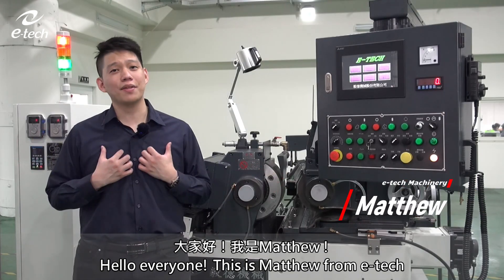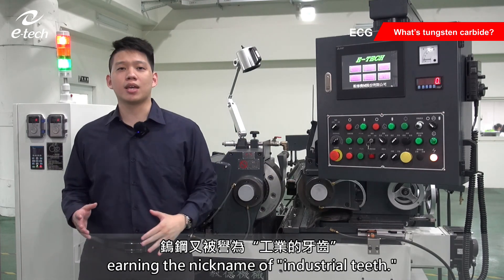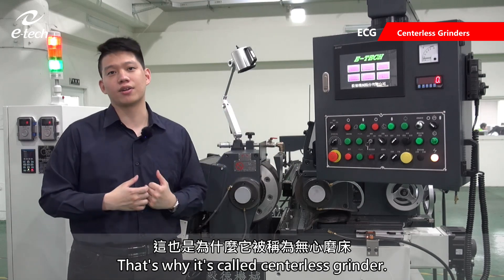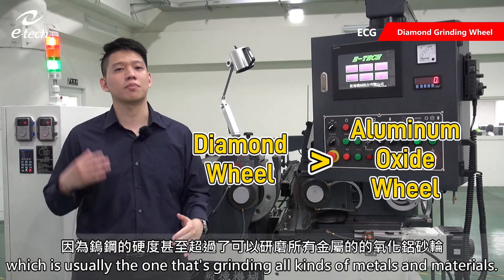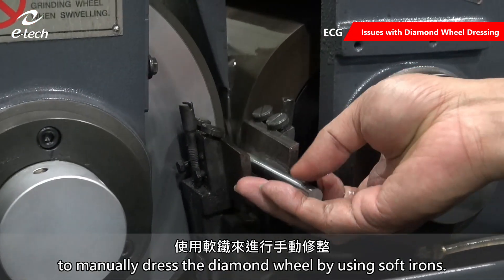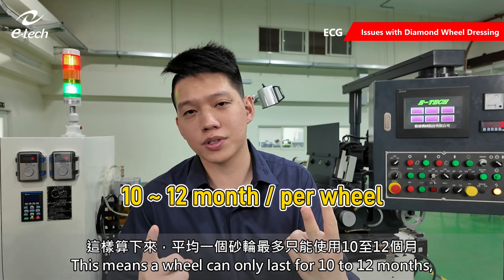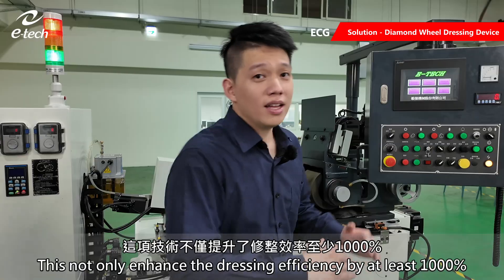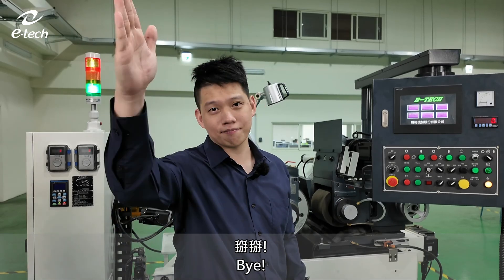Diamond roller dressing attachment on the centerless grinders | 鎢鋼棒材專用鑽石砂輪修整裝置無心磨床_ECG系列/Series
🚀 ECG Series Centerless Grinders – The Revolutionary Solution for Grinding Tungsten Carbide Rods! 🚀

Hardness is king in tungsten steel machining, and the hardness of tungsten steel is the highest among metals!

In order to accurately machine this material, Idea has developed the ‘ECG Series’ of centerless grinding machines for tungsten steel carbide Rods.

With the state-of-the-art automatic diamond grinding wheel dressing device, the customers no longer need to worry about the dressing problem of traditional grinding wheels!

✨ What Makes This Machine Special?
1️⃣ Ultra-fast dressing: It only takes 15 minutes to finish the grinding wheel, greatly improving the operation efficiency for users!
2️⃣ Ultra-low wear: Each dressing only consumes about 0.03mm of diamond layer, which extends the life of the grinding wheel by 4 times!
3️⃣ User-Friendly Operation: No need to rely on highly experienced technicians; even novices can use it with ease!

🚀 ECG系列無心磨床——鎢鋼棒材研磨的革命性解決方案！ 🚀

鎢鋼加工"硬度"就是王道，鎢鋼的硬度更是金屬之最！
為了精準加工這樣的材料，毅德專門研發出鎢鋼棒材專用無心磨床 "ECG系列"
搭配頂尖的自動鑽石砂輪修整裝置，不必再為傳統砂輪的修整問題煩惱！

✨ 為什麼這台機器特別？
1️⃣ 超快速修整：僅需15分鐘完成砂輪修整，大幅提升作業效率！
2️⃣ 超低損耗：每次修整僅耗約0.03mm的鑽石層，讓砂輪壽命延長4倍！
3️⃣ 簡單操作：不用再仰賴經驗豐富的技術人員，新手也能輕鬆上手！

0:00 Opening
0:34 Tungsten Steel Rods
1:13 Centerless Grinders
2:14 Diamond Grinding Wheels
2:33 Issues with Diamond Wheel Dressing
4:01 Solution - Diamond Wheel Dressing Device
5:00 Ending